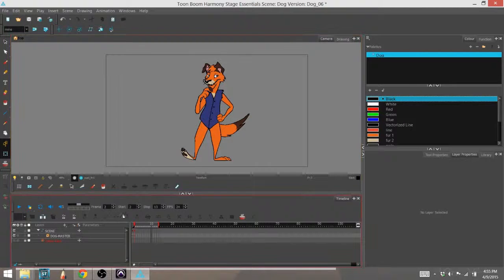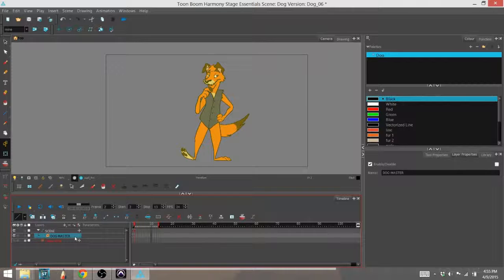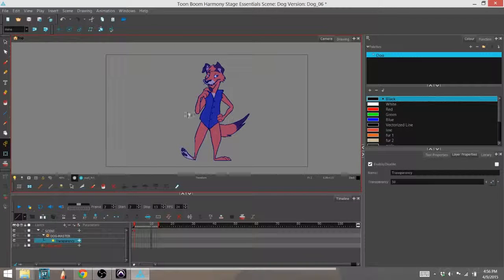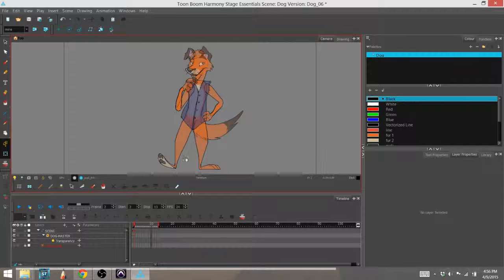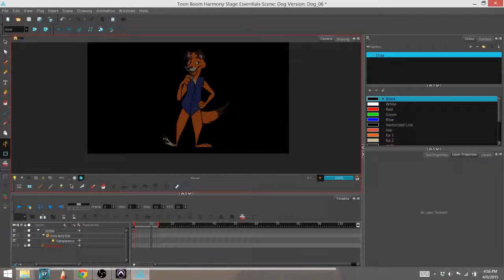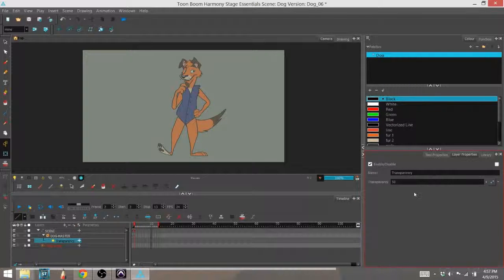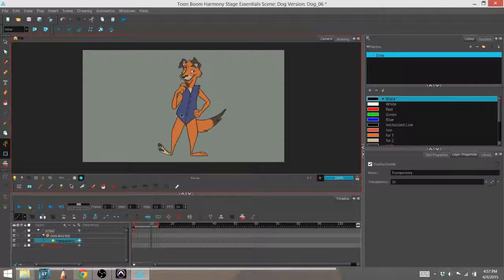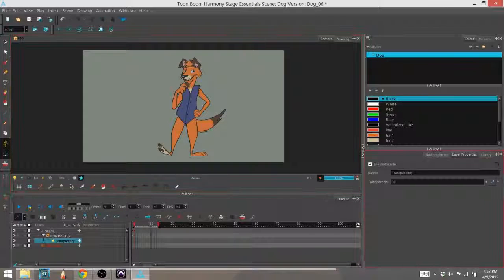H12 Introduction to Effects TB Christina 003